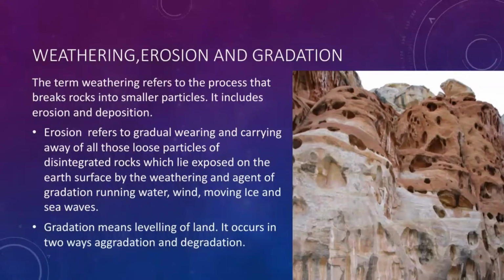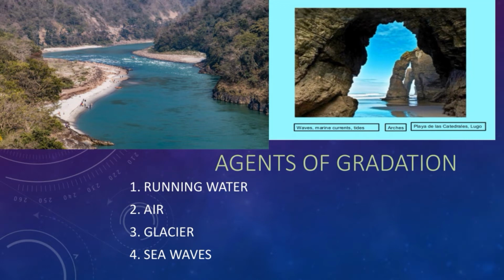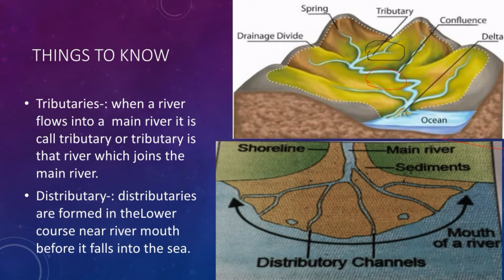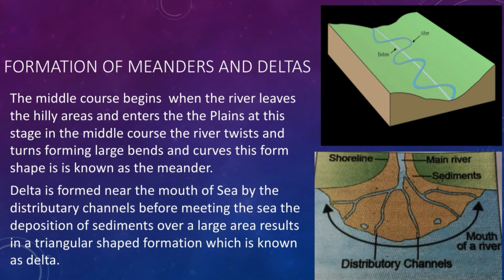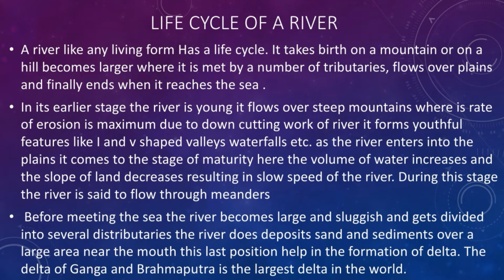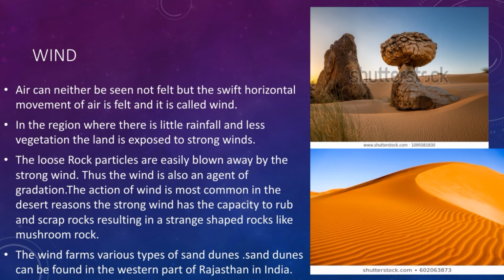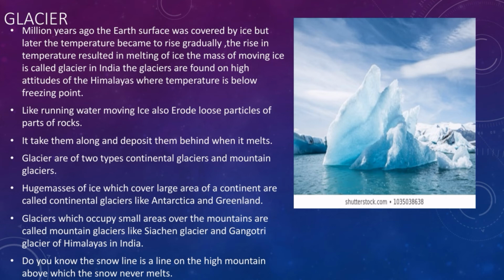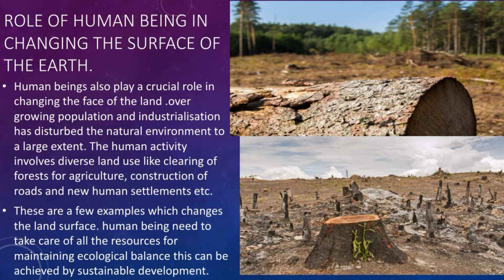Social Science for Std. VII Mrs. Rashmi Tripathi 28 04 2020